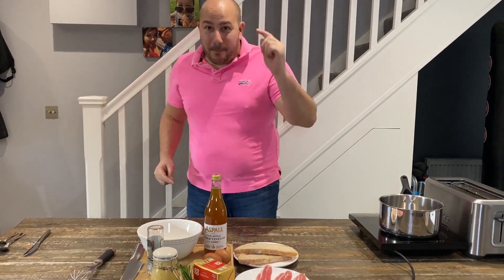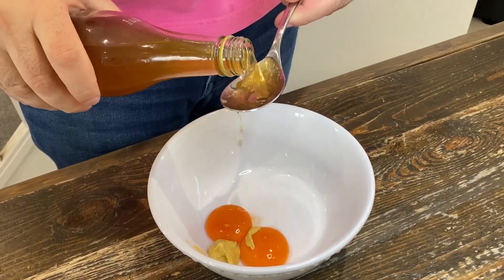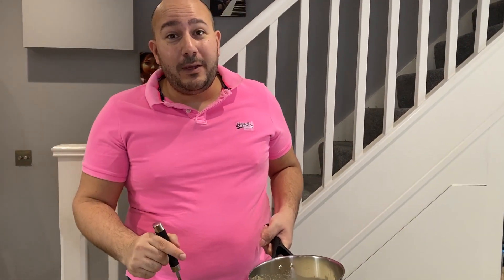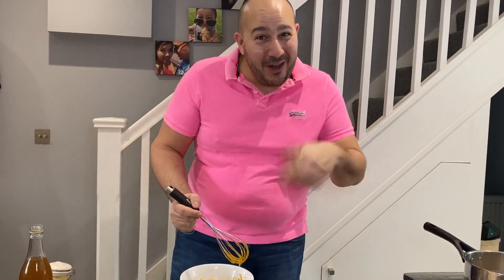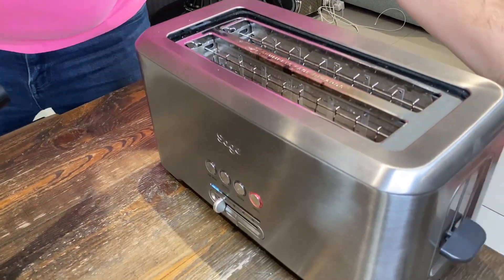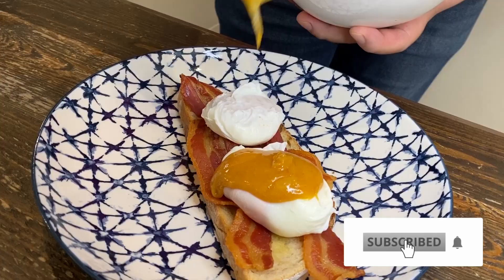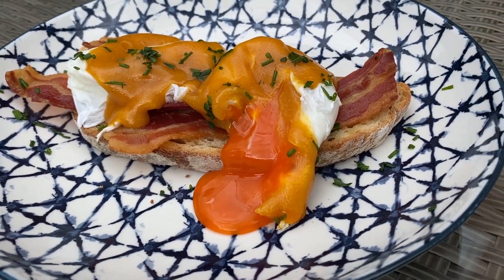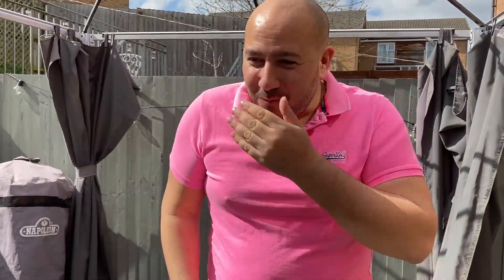Egg Benedict with Burnt Butter Hollandaise sauce | Breakfast | Brunch | Dom’s style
We used to queue up at a cafe in Balham just for a Egg Benedict, I mastered my version and now we just eat at home! Cook with me, with Dom’s style!!

2 poached eggs over bacons and sourdough toast with Burnt Butter Hollandaise sauce. You can impress your family and friends at home, very easy to make!

Burnt Butter Hollandaise:
(Portion for 6)

Egg yolk x2
Mustard x 1 tsp
Apple cider vinegar x 1 tbsp
Butter 200g

Egg Benedict:
(Portion for 1)

Vinegar x 2 tbsp
Water 3 inch of water
Egg x2

Bacon x 3 pieces
Toast x 1
Chives to garnish

Cheers,
Dom